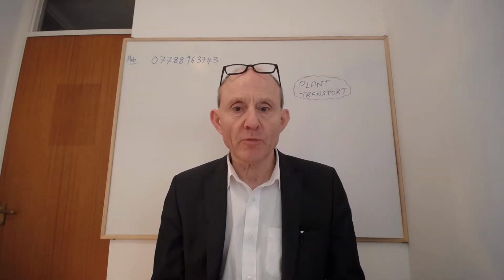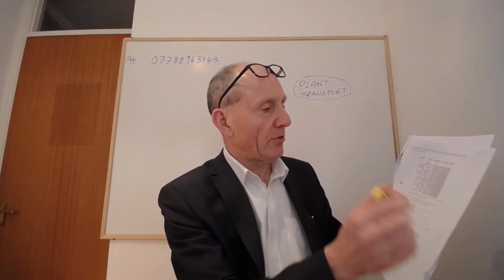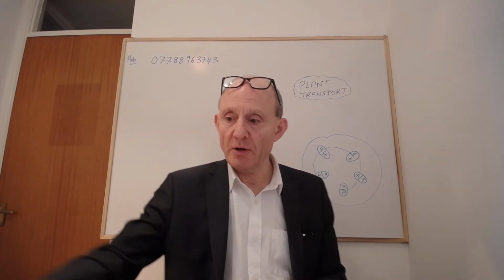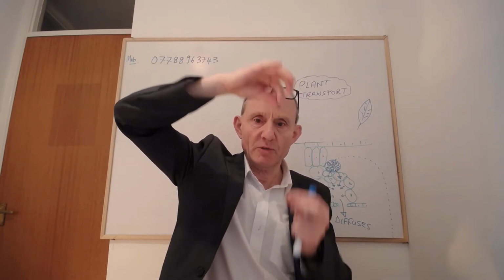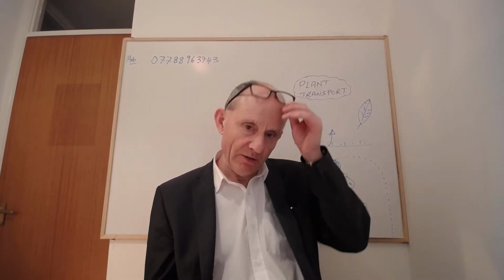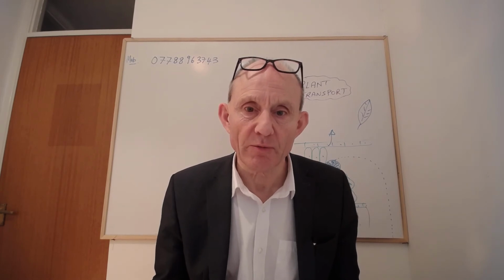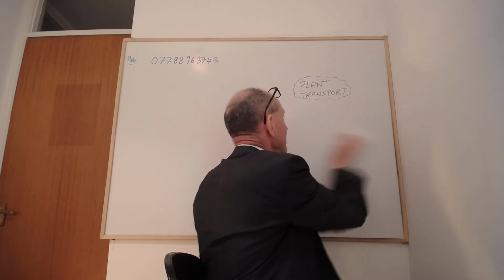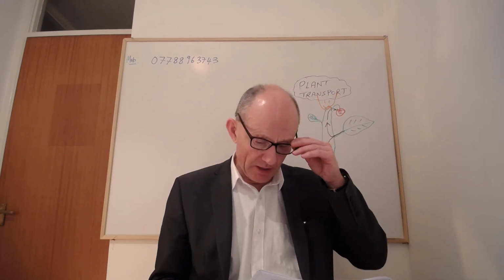TRANSPORT IN PLANTS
Covering this AS topic and the key question areas.